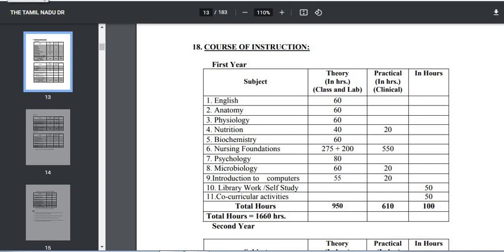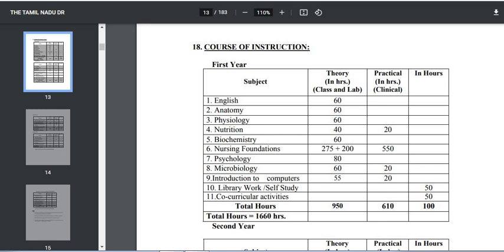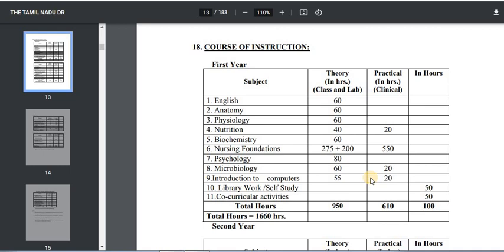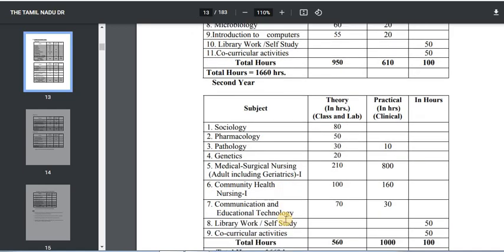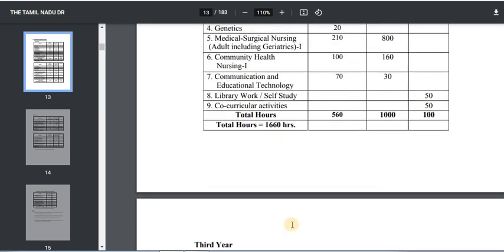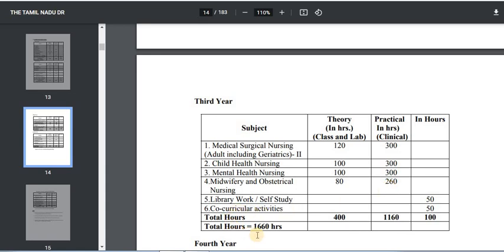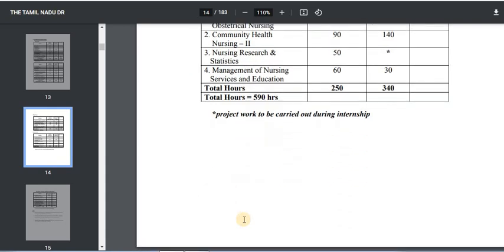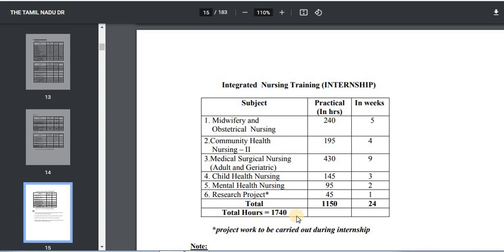Bsc Nursing Subjects - 4 Years |Bsc Nursing Syllabus In Tamil |Nursesprofile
Bsc Nursing 2nd year subject &Lessons
B.Sc Nursing syllabus

: Bsc Nursing 1st year Subject

: Why i love Nursing (Advantage of Nursing )

How to choose best nursing college

: GNM or BSc nursing which is best

: which country pay best salary to nurses

: How to choose Best Hospital for delivery

How to choose hospital to work

opportunity for nurses other than hospital

Why nursing is a profession?

My first mistake as a Nurse

NursingExam Malenursecourse Make nurse in hospital#Nursing college How to go foreign how nurse to go foreign which exam to go australia Germany Ireland nurse How to go canada tamil Switzerland nurse Nurses salary in foreign Registered nurse salary in canada
Luxembourg nurse salary Dollar rate in india#work time for nurses in india
Denmark top 10 country for nurses Good paying country to nurses # Best country for Doctors Doctor salary in tamil World B.Sc nursing salary M.Sc nursing salary # How to do PHD in nursing
ANM nursing Career opportunity for nurses Duty hours for nurses
Virgin island Nurses working tine in USA.
How much the nurse can earn in foreign Top 10 Best Countries virgin island nursing job # germany nursing job what is GNM nursing # GNM course details in tamil Diploma nursing course details in tamil GNM admission in tamil GNM nursing school Nursing college Salary of GNM nursing Career opportunity for GNM nursing M.Sc entrance exam#M.sc Nursing cut off mark GNM cut of Mark B.Sc Nursing cut of mark B.sc Nursing full details Best B.Sc nursing college
Military Nursing course details
Military Nursing tamil
military nursing
What i study after 12 in tamil
What i study after 12 science group#What to study after 12
What to study in medical line after 12
what to study after 10th
Medical course after 12
Nursing course after 12
Nursing course after 12 tamil
Male in nursing
ஆண் செவிலியர்
செவிலியர் course
செவிலியர் படிப்பு
Top 10 nursing college in tamilnadu
Best nursing college in tamilnadu
nursing college in tamilnadu
Best B.sc nursing college in tamilnadu
Tips to choose best college in tamil
How to choose best nursing college in tamil
Criteria to choose best nursing college
Best nursing college
Advantage of studying nursing
Disadvantage of nursing
dont force anyone to study nursing
Difficulties in nursing
Benefits of studying nursing
Why i love nursing
Why i study nursing
Bsc nursing syllabus B.sc nursing lesson in tamil B.sc Nursing syllabus in tamil Nurses salary in canada male nurses duty hours Male nurses job scope Nclex exam prepation Nclex question and answer What is nclex exam HAAD exam What is IELTS FOR NURSE செவிலியர் நர்சிங் காலேஜ் நர்சிங் தமிழ் diploma in nursing